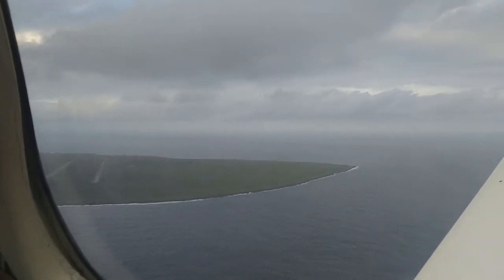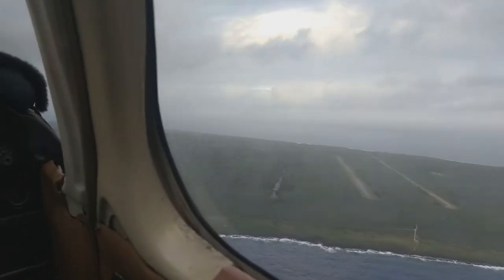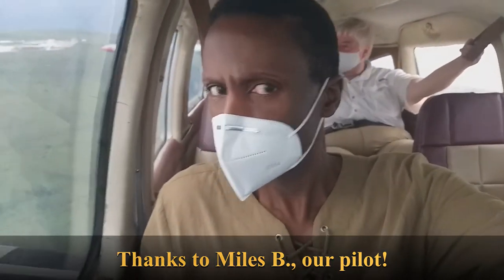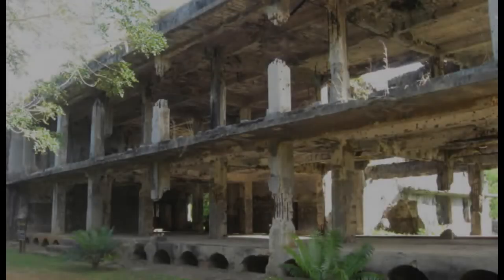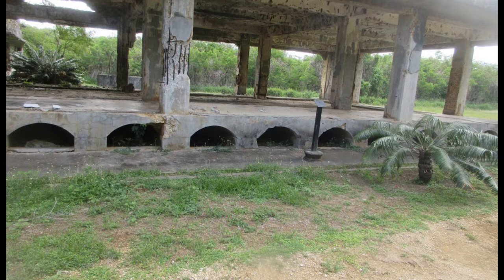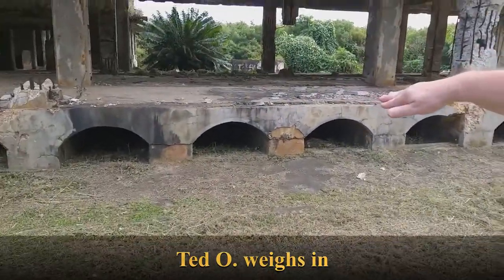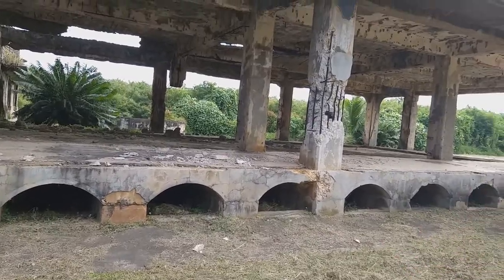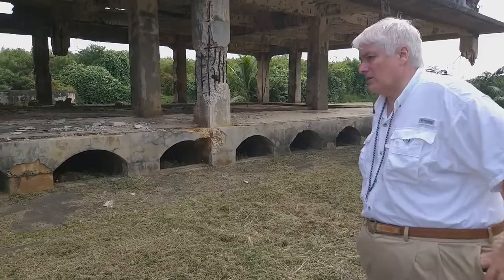Why the Arched Channels in Japanese Air Admin Bldg?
Do you have the answer? Share with your structural engineering friends so they can weigh in.

TED O ADDS:
“Plasticity Index”
I will say, though, that I am unfamiliar with the soil types present on Tinian Island, and if it is in fact there are shrink- swell soil types present there (high PI number).

I constructed a facility in Mississippi - somewhat similarly supported like the building on Tinian - due to the presence of a highly expansive “Yazoo clay” soil type across the site.

Could this design of construction still have been somehow related to ventilation - but yet to be determined in what manner?

And though I am not that strong on this NEXT reason- and as briefly touched on while on Tinian - was it a means to prevent moisture vapor from the ground permeating upward through the slab and negatively affecting any of the applied floor coverings and finishes?

THE PURPOSE:
Where is Saipan, Northern Mariana Islands? Is it a place I can escape or retire to? What's there to do? Is the Amelia Earhart story true? Discover the history & the mystery, plus fantastic facts, tantalizing trivia, startling statistics, dramatic diaries and lifestyle looks on America’s most colorful island territory, with your tour guide, Walt F.J. Goodridge, the Jamaican on Saipan!

THE PARABLE:
"Once upon a time, there was a Jamaican civil engineer living in New York City who hated his job. He followed his passion, started a sideline business, quit his job, escaped the rat race, ran off to a tropical island in the Pacific, and started a tourism business so he could give tours of the island to pretty girls every day! He now lives a nomadpreneur's dream life, while helping others do the same!"   Read more and download Jamaican on Saipan

THE PHILOSOPHY:
"It takes far less effort to find and move to the society that has what you want than it does to try to reconstruct an existing society to match your standards." — Harry Browne, How I Found Freedom in an Unfree World

• THE SAIPAN TOUR APP! ($1.00)

THE PERSON:
Walt writes freelance articles for the Saipan Tribune, Marianas Variety and Guam Business Journal; conducts writer workshops to help aspiring authors; offers tours of the islands; has been featured in books and documentaries about the islands; received a Senate Resolution for his contributions to CNMI society; and received Governor’s Humanities Awards for (1) Preservation of CNMI History, (2) Research & Publications in the Humanities, and (3) Outstanding Humanities Teacher.

THE PEN
Amazon Profile
Walt is author of over two dozen books on a range of topics including the following about Saipan:
• Saipan Now! Pictorial

• There's Something About Saipan: A Visitor’s Guide to Fantastic Facts, Tantalizing Trivia, Startling Statistics, Dramatic Diaries and Hair-Raising History From America’s Most Colorful Island Territory!

• The Saipan Living Relocation Guide

▪ Jamaican on Saipan

• Chicken Feathers & Garlic Skin: Diary of a Chinese Factory Girl on Saipan (w/Chun Yu Wang)

• Drinking Seawater (w/Riza Oledan Ramos)

• Guess Who's Coming to Dim Sum (My 6-month adventure in China!)

THE PLATFORMS:
• Saipan on Facebook: @welovesaipan